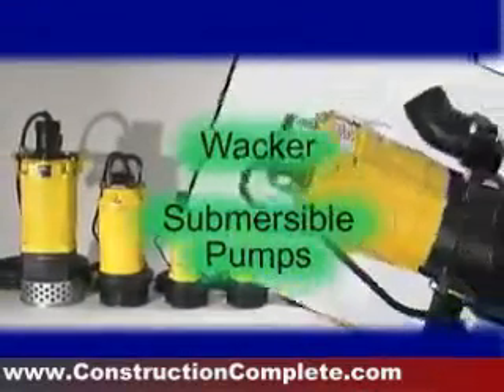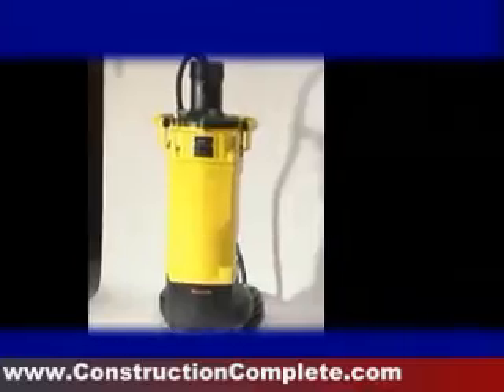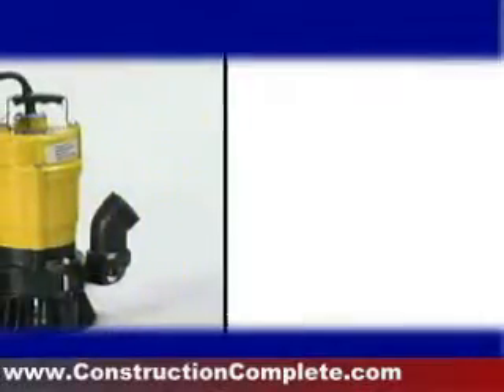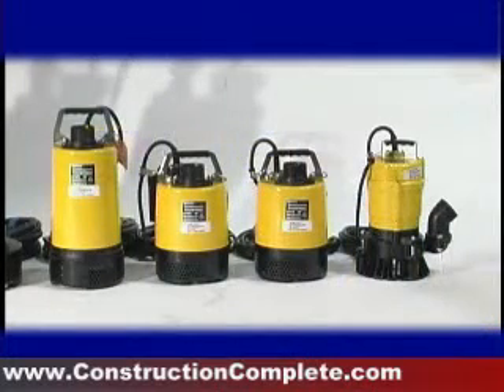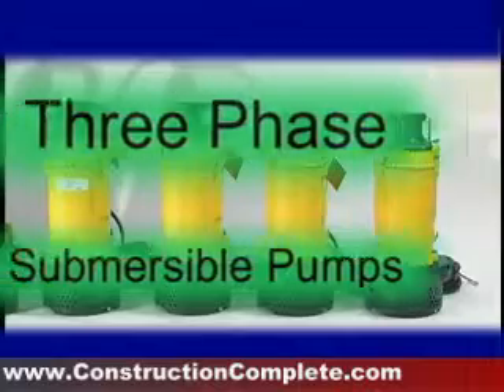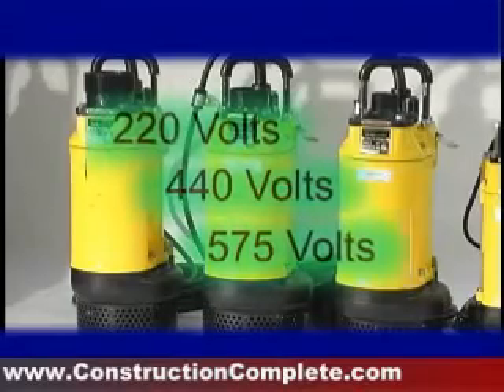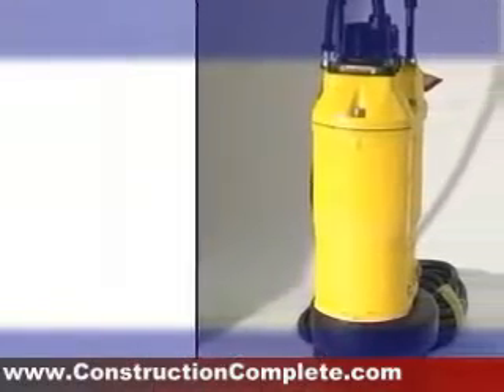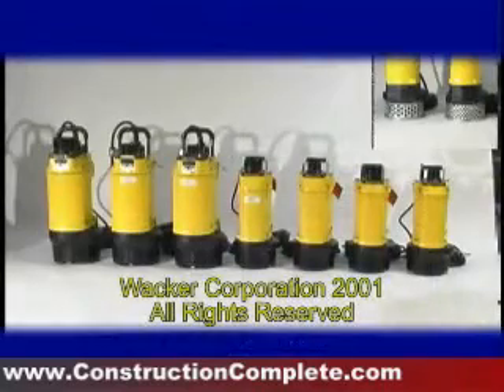Wacker Submersible Water Pumps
Pump water faster with a Wacker Submersible Water Pump today at Construction Complete.